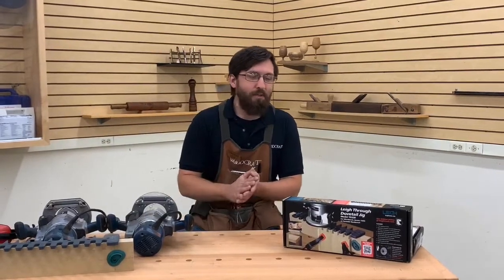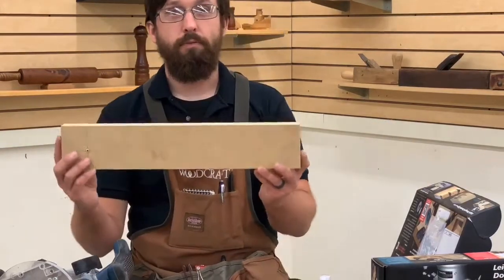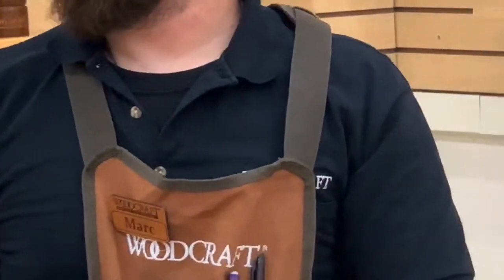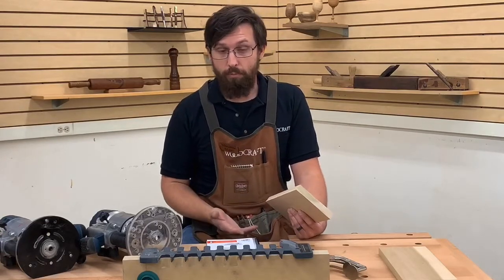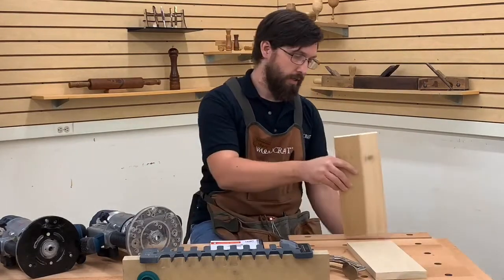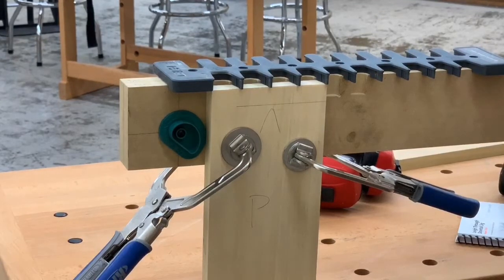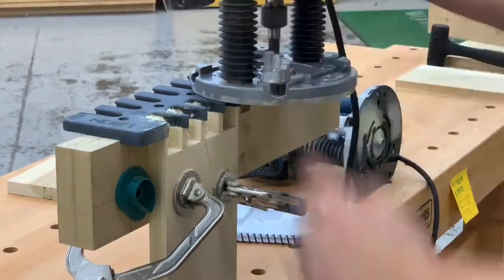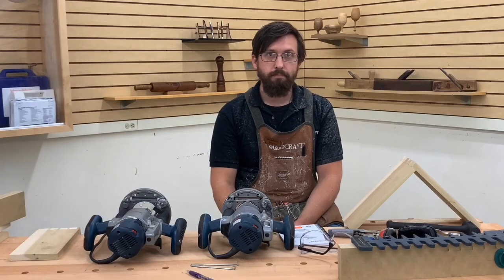Leigh Through Dovetail Jig TD330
Marc runs you through the ease of using the Leigh Through Dovetail Jig TD330